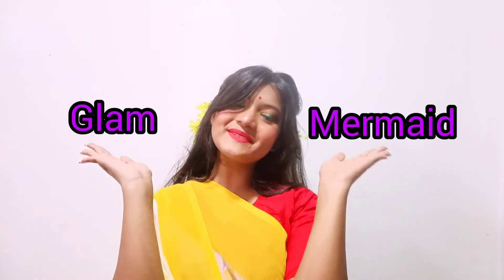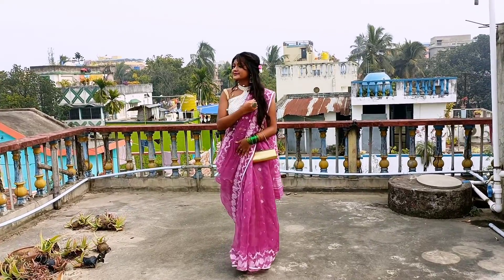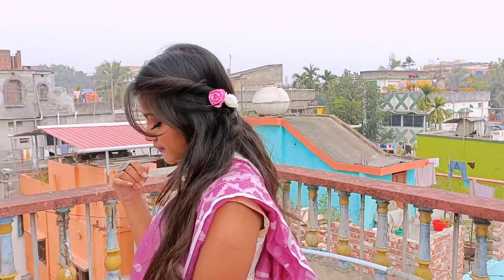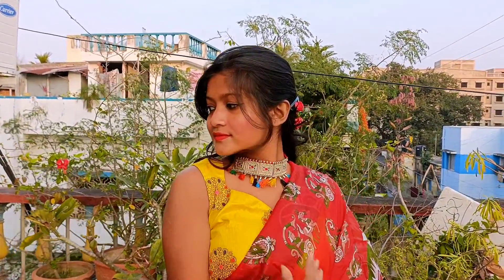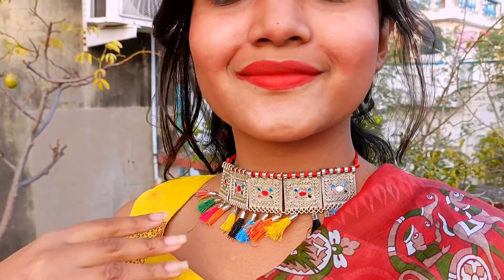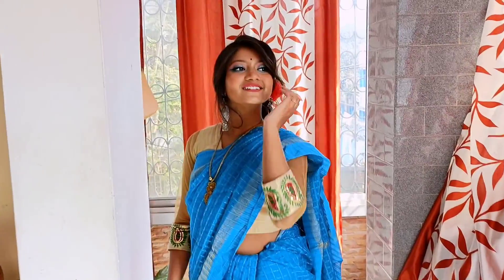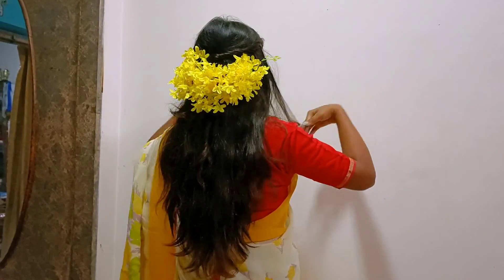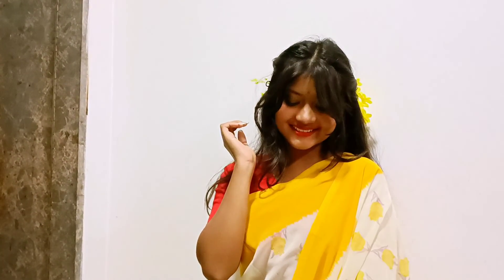Tips on how to decide HAIRSTYLE & JEWELLERY with Sarees || Styling multiple Sarees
Glam mermaid ❤️

Styling sarees in different ways ❤️

Contents in this channel---
 MAKE UP, SKIN CARE, VLOGS, FASHION,  LIFESTYLE, HAUL VIDEOS, DIY'S and many more.

(glam_mermaid)

About the video- In this video i have styled 4 different sarees

Copyright :-
Everything you see on this video was created by me (Subhangi Mani) unless otherwise stated.